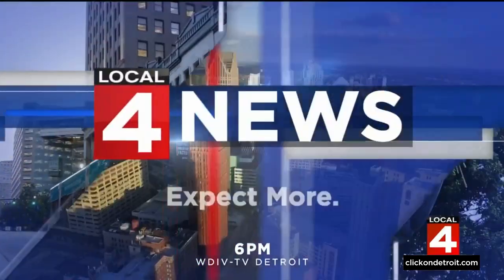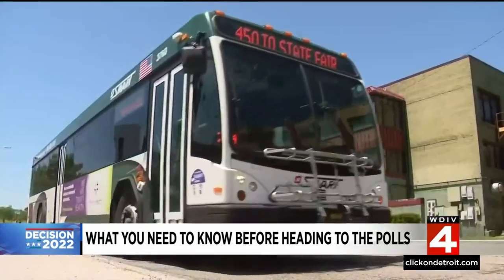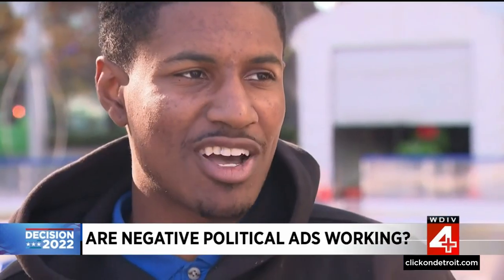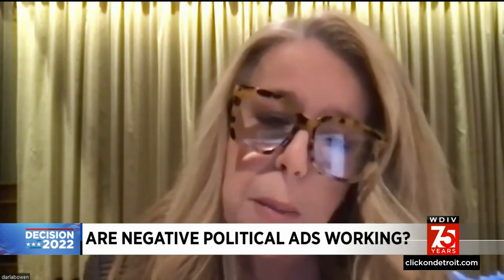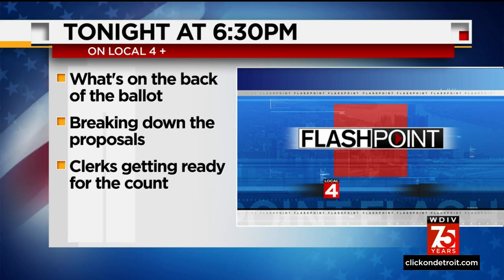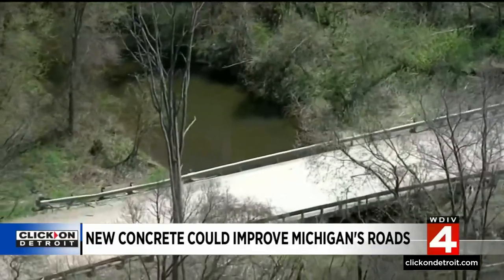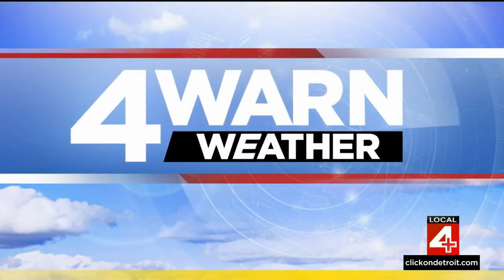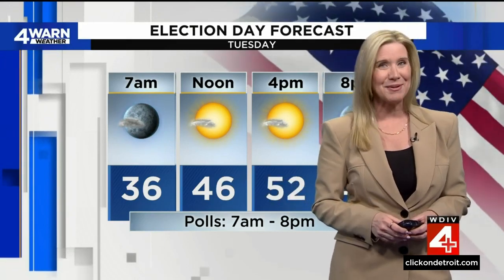Local 4 News at 6 -- Nov. 7, 2022